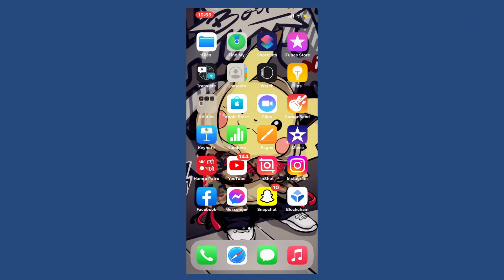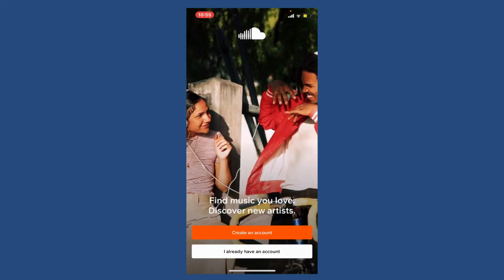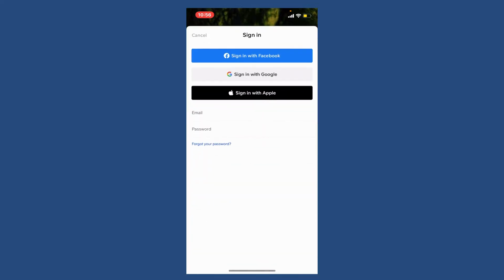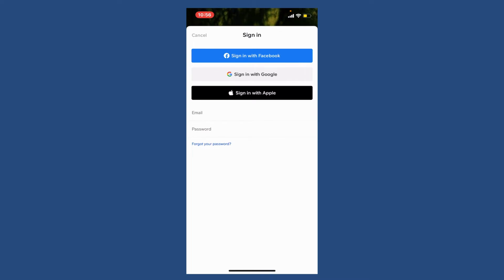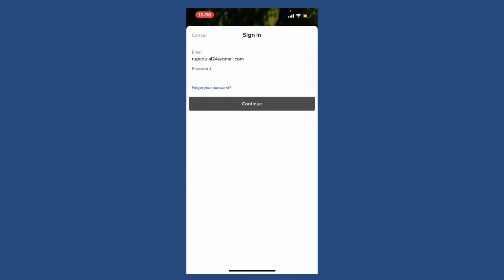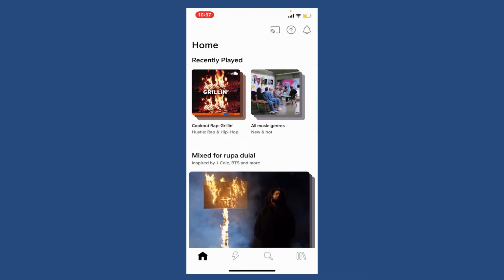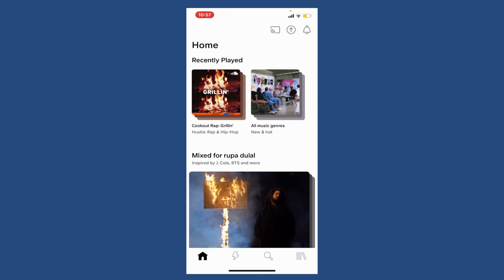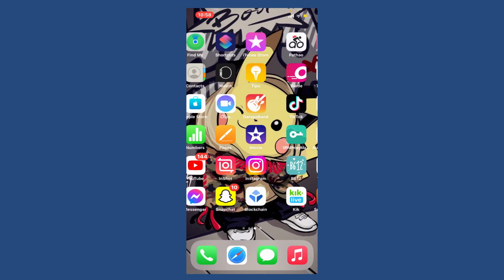How to Login to Sound Cloud Account (2022) | SoundCloud Sign In Steps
In this video I am going to guide you How to Login to Sound Cloud Account.

CHAPTERS
0:00 - Intro
0:18 - How to Login to Sound Cloud Account
1:41 - Outro

Hey EveryOne!